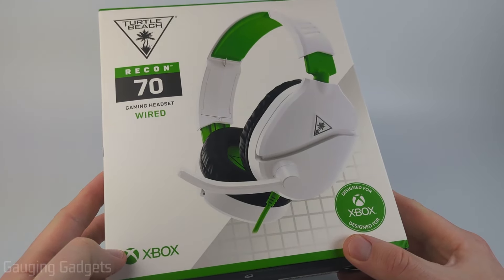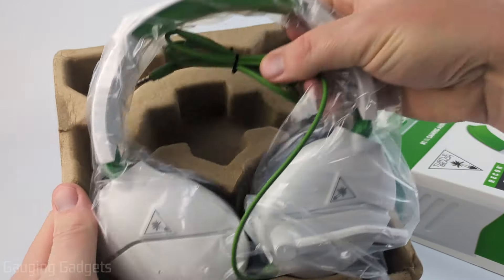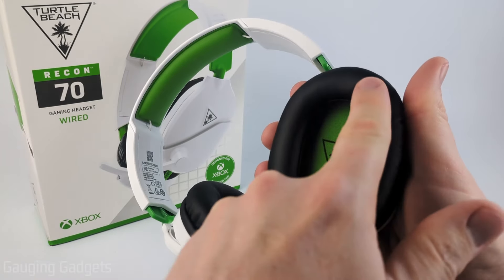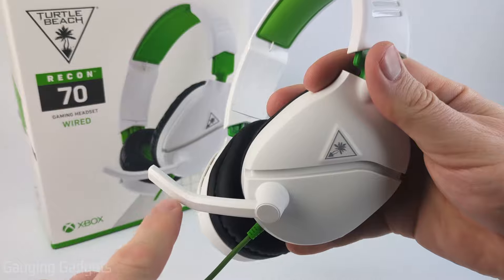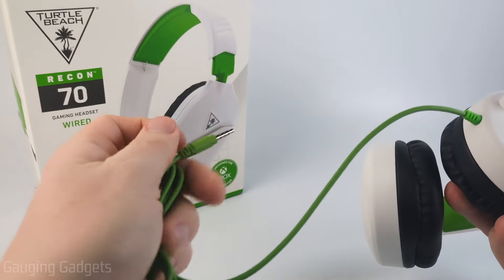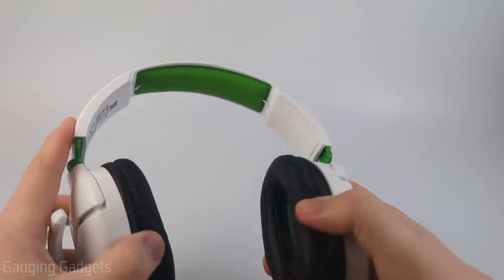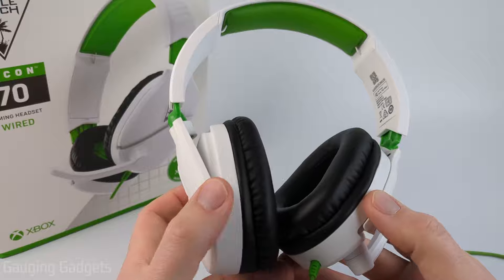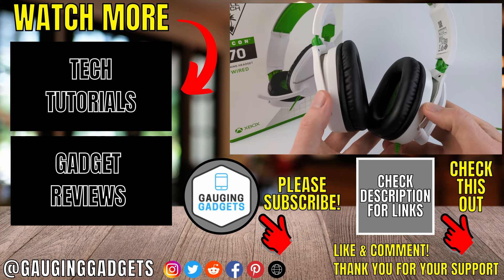Turtle Beach Recon 70 Review & Mic Test - Best Budget Gaming Headset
Turtle Beach Recon 70 Xbox Gaming Headset for Xbox Series X|S, Xbox One, PS5, PS4, PlayStation, Nintendo Switch, Mobile, & PC with 3.5mm

Looking for a gaming headset? In this unboxing and review we test the Turtle Beach Recon 70 Headset. The Recon 70 Gaming Headphones feature high quality 40mm drivers, an over the ear design, and a high quality mic (Perfect for livestreaming, discord, or gaming). They are also compatible with nearly any device including Xbox Series X, Xbox Series S, & Xbox One, PlayStation 5, PS4, Nintendo Switch, Mobile, & PC.

Pros of the Turtle Beach Recon 70 Gaming Headset:
• Very high quality audio from the speakers. Everything is clear and crisp without tininess or distortion. Perfect for gaming!
• Very comfortable design. The earmuffs are thick and very soft. They are made of a soft material that is plush and does not get too hot when wearing.
• Mic flipped up to mute or move it out of the way.
• Headset can easily be adjusted and is very flexible to fit heads of all sizes.
• Build quality is very high. The plastic feels sturdy and strong. The joints and connectors are firm without give or looseness. The headset is can be bent with no issue.
• Very high quality mic that sounds great.

Cons of the Turtle Beach Recon 70 Headset:
• Case not included.
• Cable seems cheap.